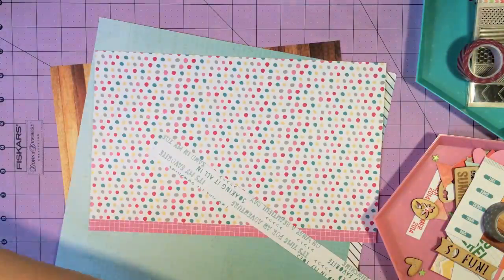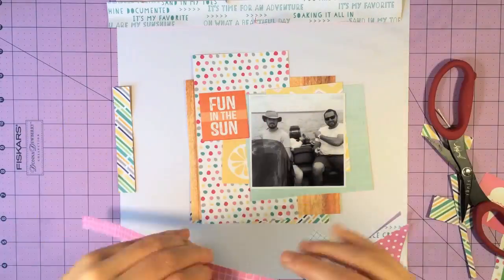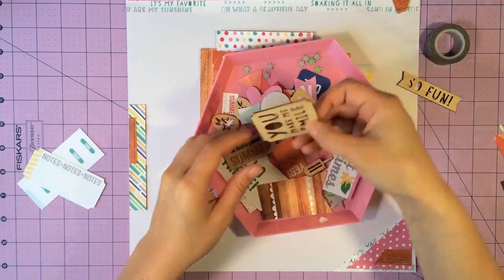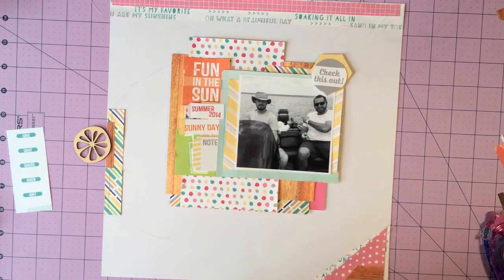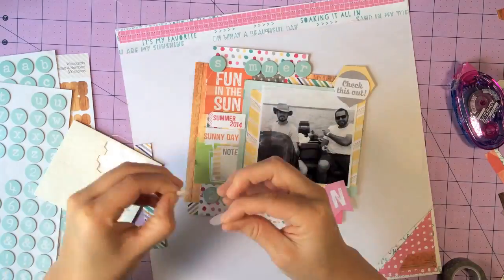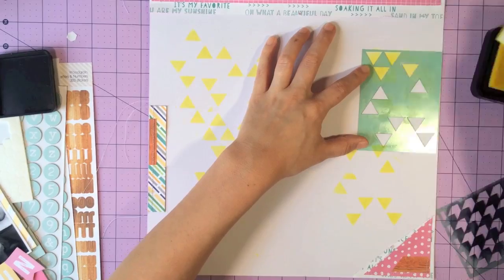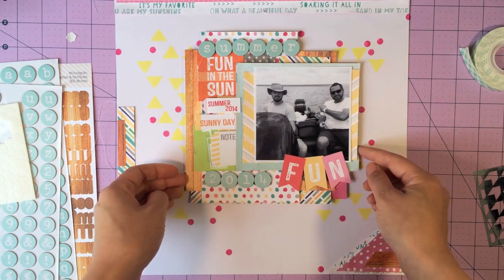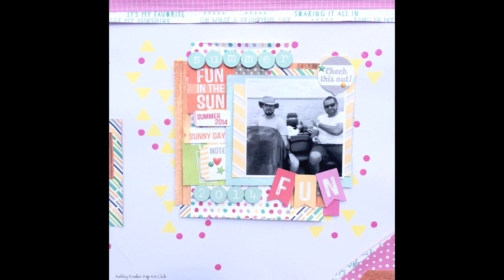June 2014 Hip Kit Club layout #4